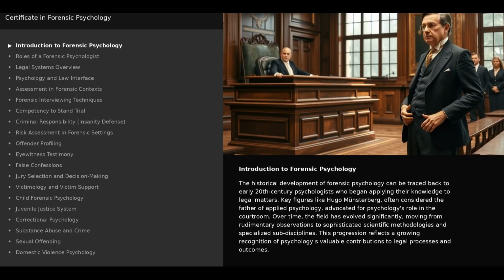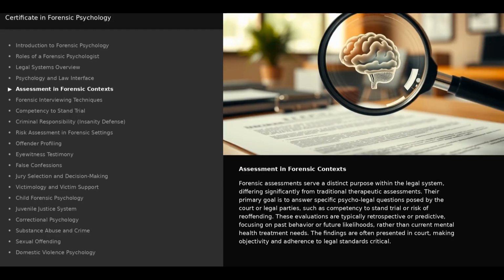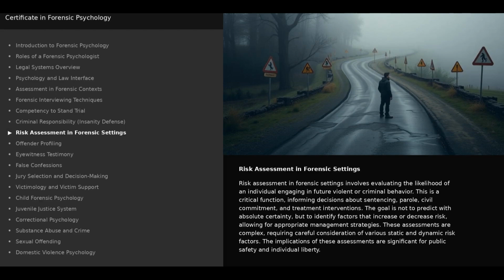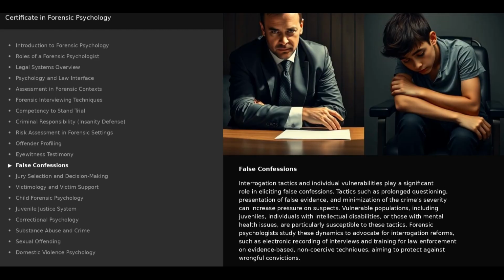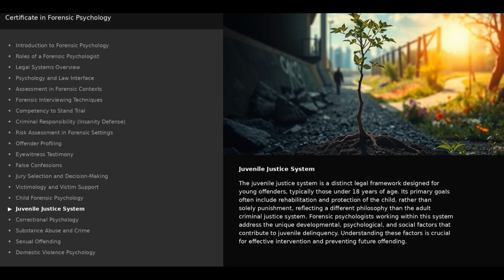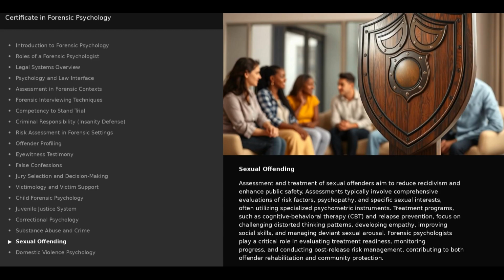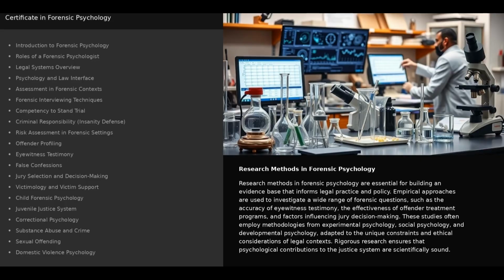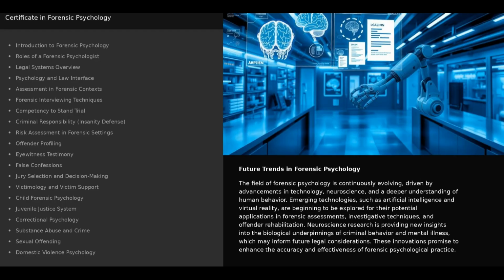Certificate in Forensic Psychology Course Lecture | Criminal Behavior, Legal Systems, Mental Health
Explore the intersection of psychology and law with this Certificate in Forensic Psychology Training Course Lecture, designed for students, law enforcement professionals, mental health practitioners, and legal experts. This lecture introduces foundational concepts in forensic psychology and prepares you for real-world applications in criminal justice, corrections, and investigative settings.

Fundamentals of forensic psychology and its role in the legal system

Criminal behavior analysis and psychological profiling

Mental illness and risk management in forensic contexts

Correctional psychology and offender rehabilitation

Legal psychology: courtroom dynamics, jury selection, and expert testimony

Ethics and cultural considerations in forensic practice

Career pathways in law enforcement, victim services, and forensic mental health

🎓 Want to earn your certificate? Complete the full course and receive your accredited certificate by visiting

This lecture is part of Peach Academy’s behavioral science certification series—perfect for professionals and students ready to deepen their understanding of forensic psychology and get certified.